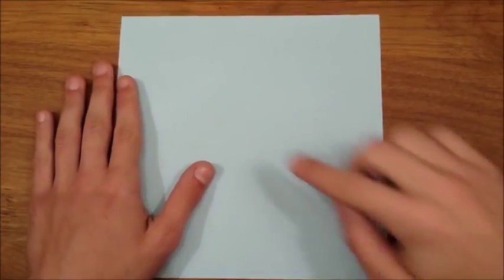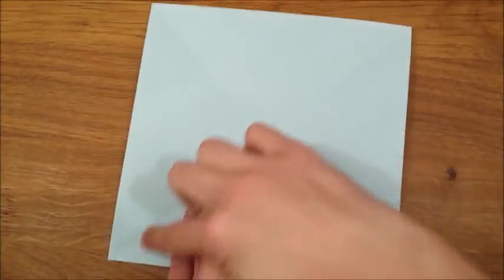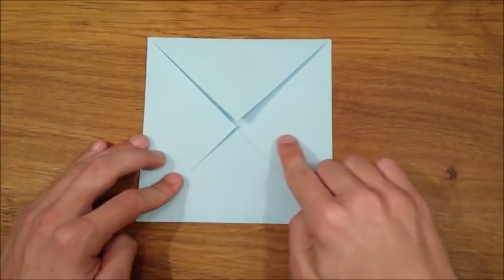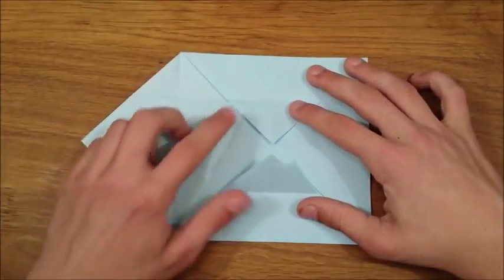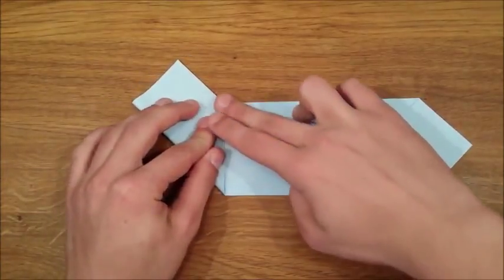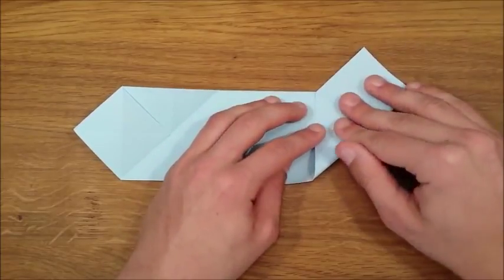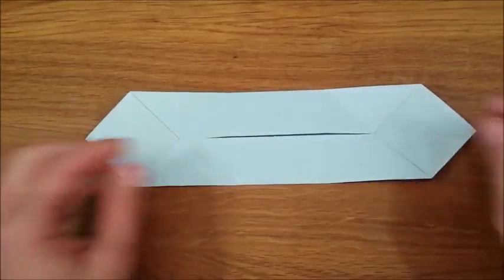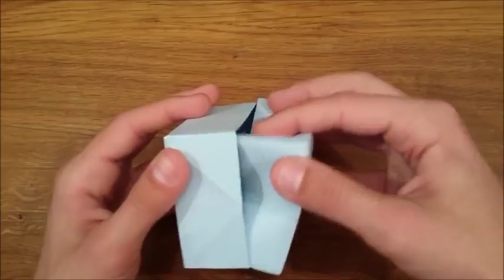How To Make a Paper Box - Origami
How To Make a Paper Box - Origami how to make origami heart,
how to make origami animals easy step by step for beginners,
how to make origami koi how to make origami knuckles,
how to make origami ninja sword how to make origami nunchucks,
how to make origami out of a dollar bill,
how to make origami out of notebook paper,
how to make origami out of post it notes,